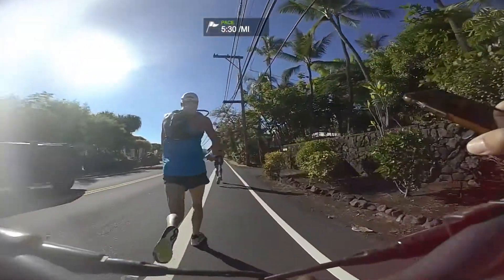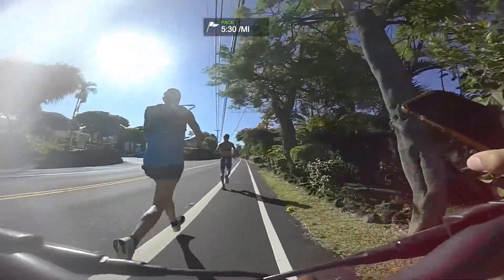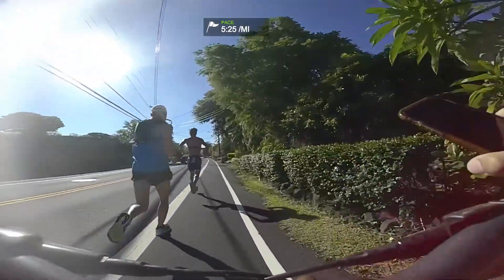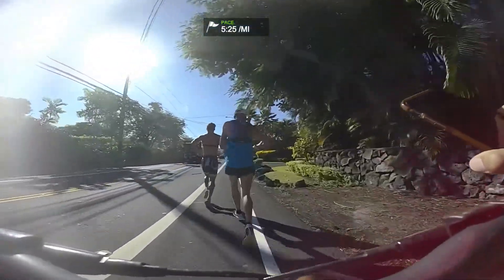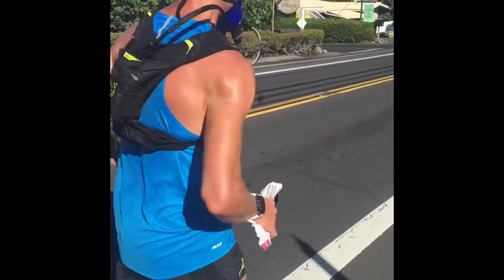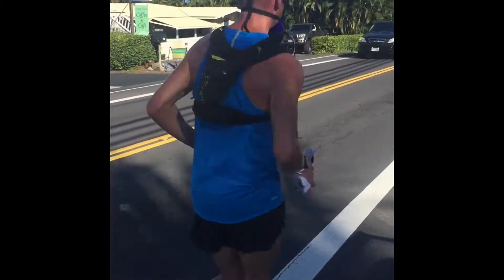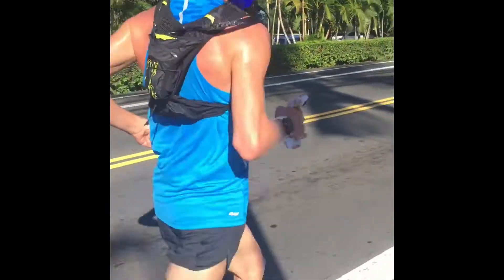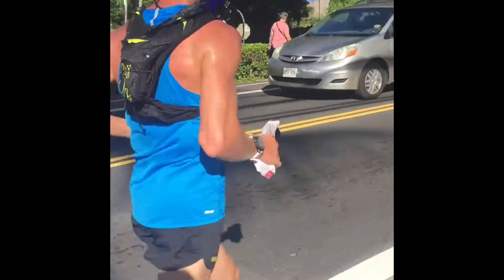PNOE Mobile Lab VO2 Testing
Cardio metabolic testing using the PNOE mobile VO2 lab device while running. Finding my true power zones with VO2.